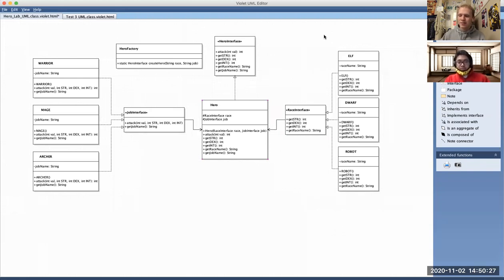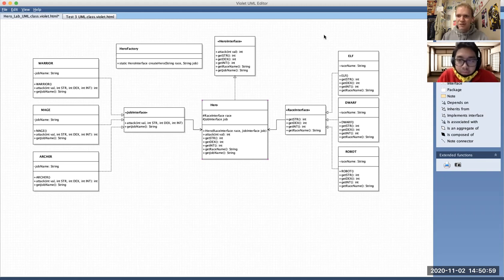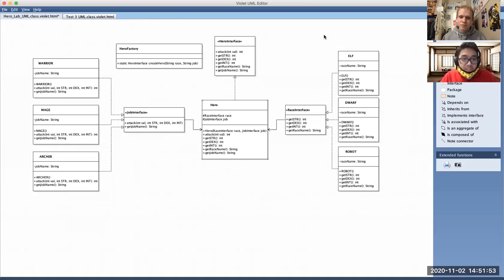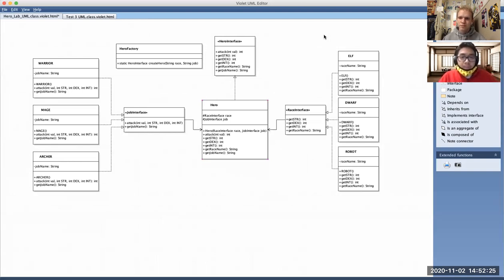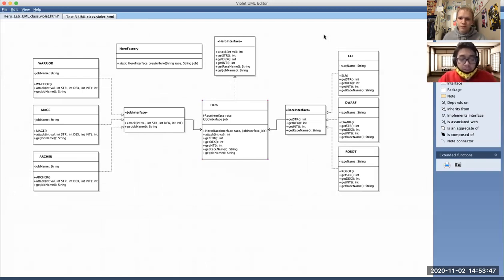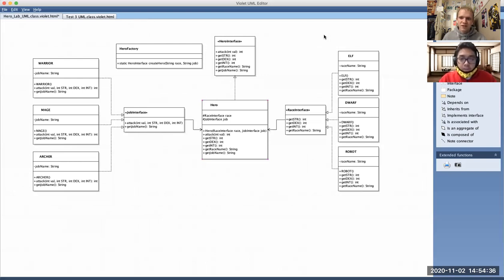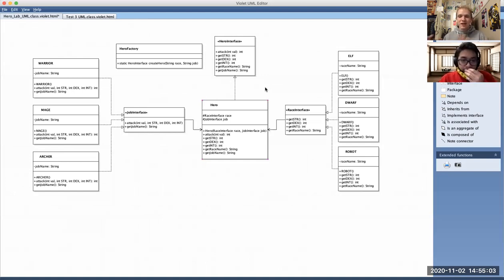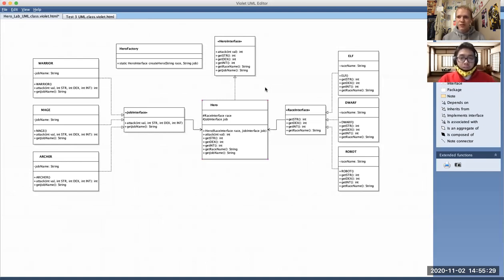Hero Lab 3-UML